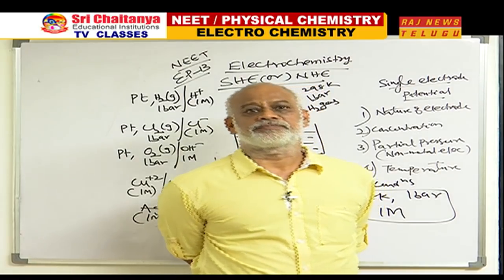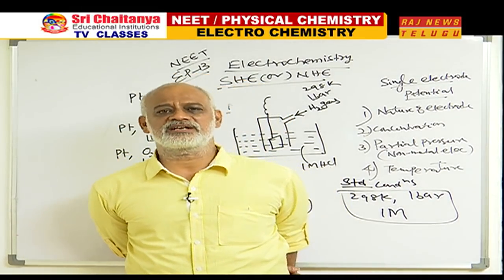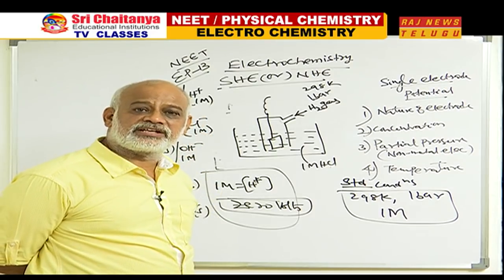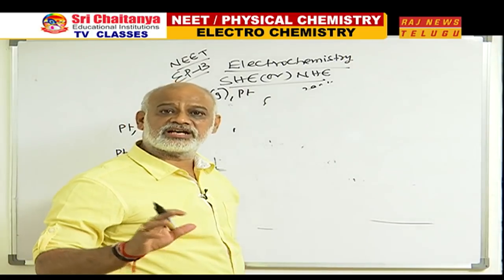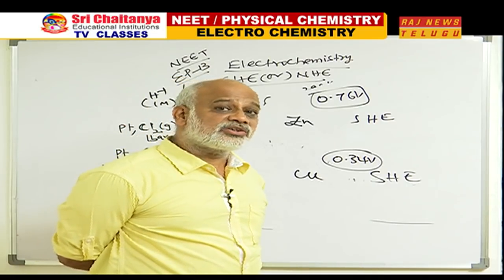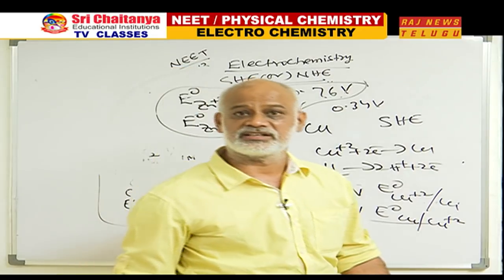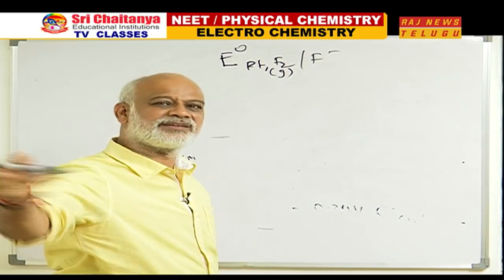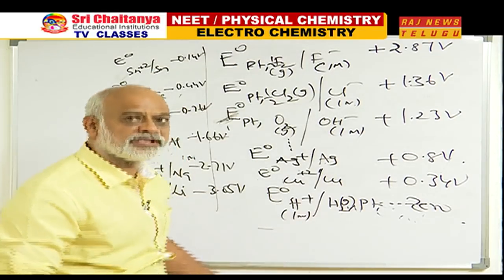NEET | Physical Chemistry by Naresh Kumar | Electro Chemistry | Episode - 13 | Raj News Telugu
Sri Chaitanya Online Classes:
NEET | Physical Chemistry by Naresh Kumar | Electro Chemistry | Episode - 13 and Remaining Topics will be Continued in Next Episode.